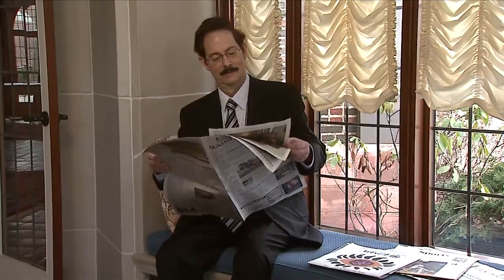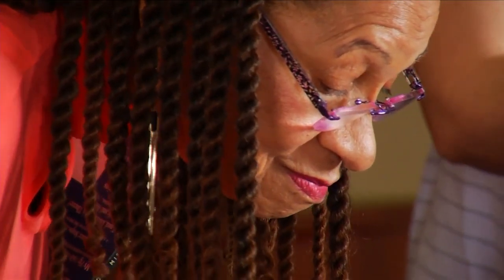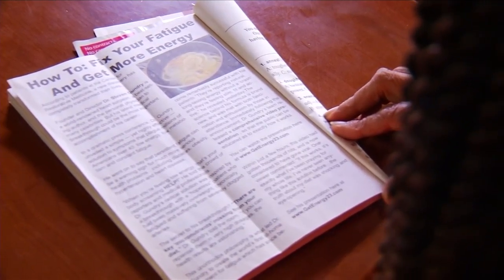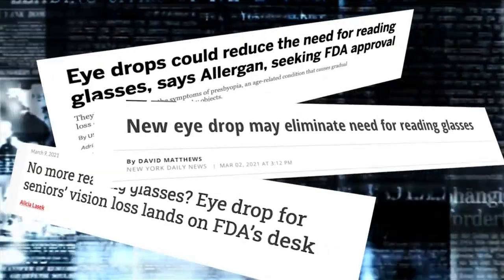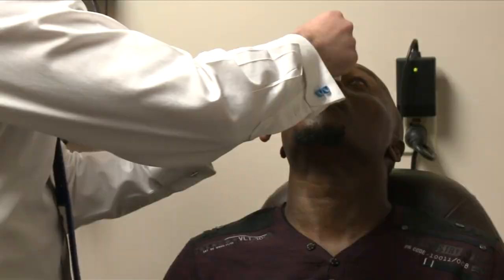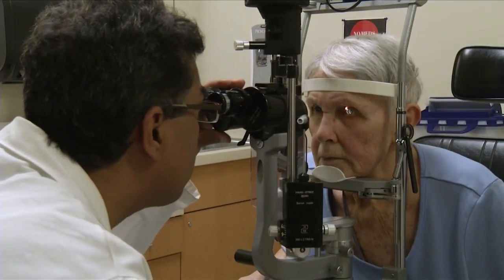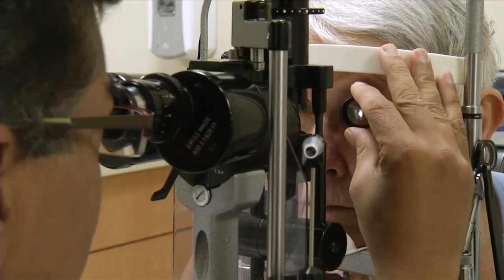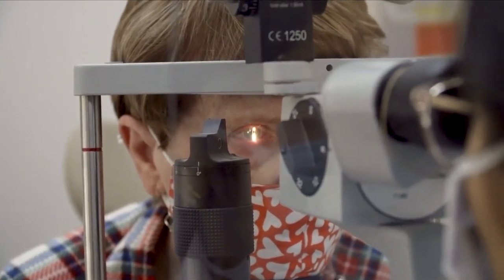Eye drops to improve vision